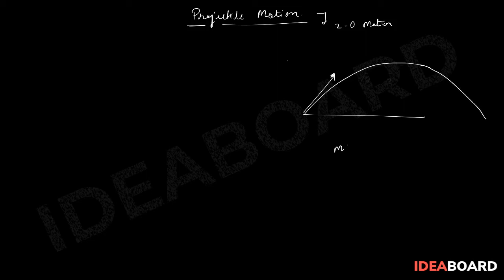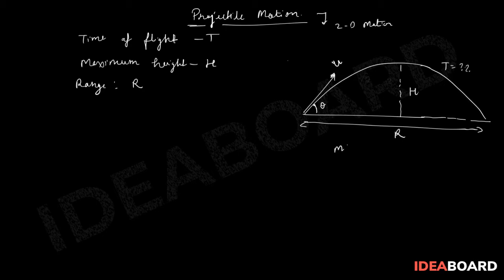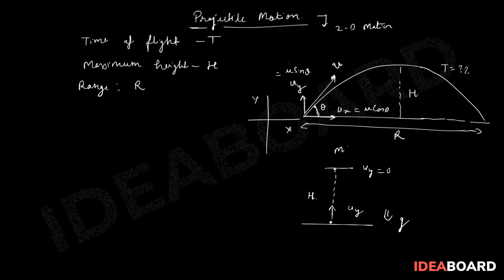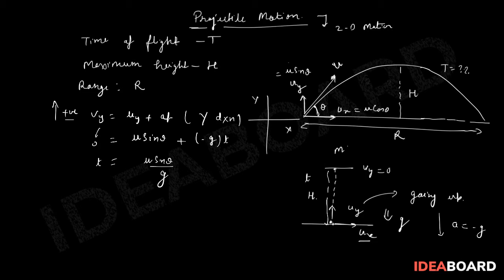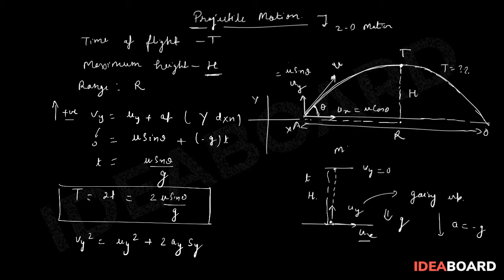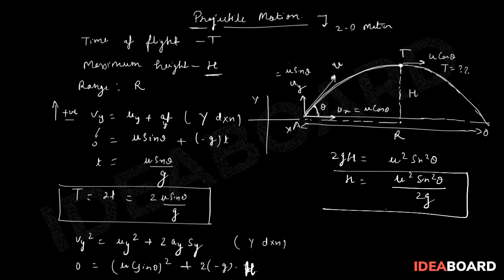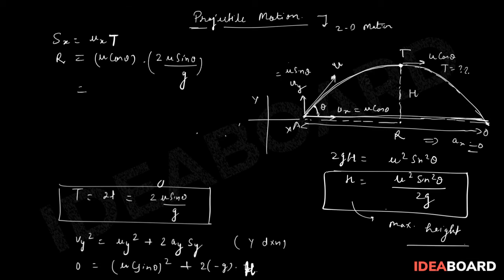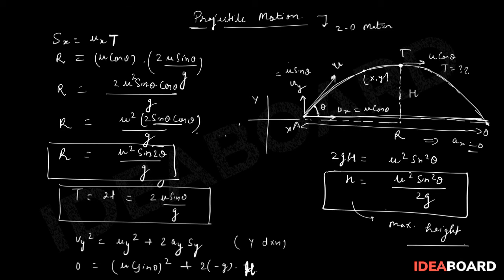Projectile motion basics